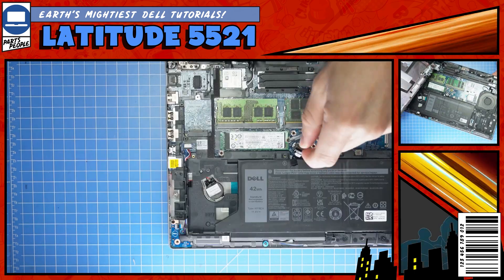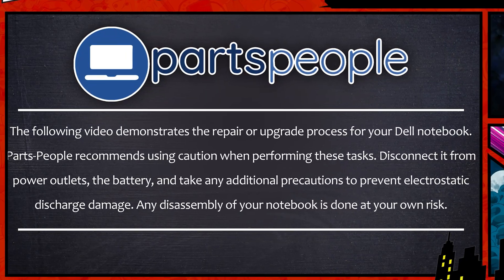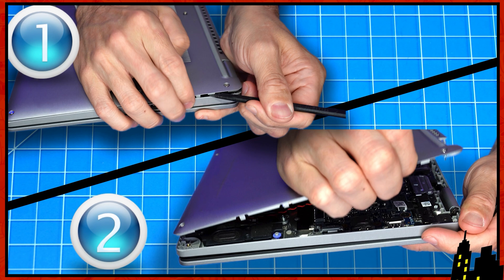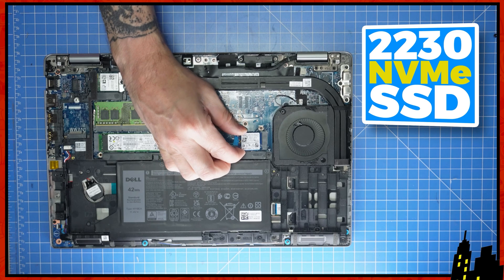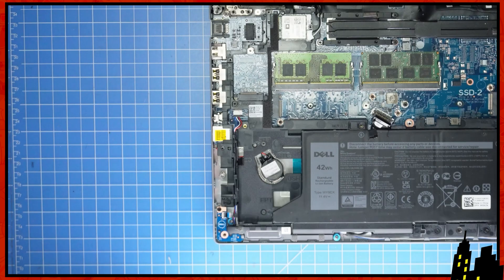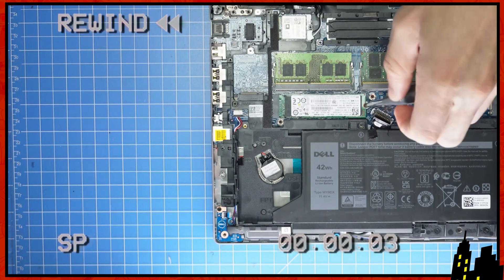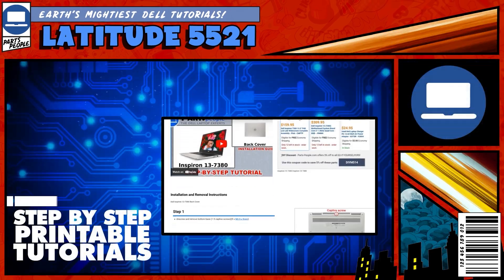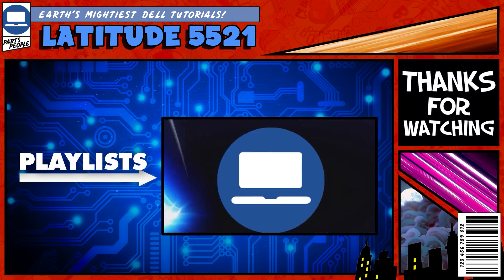How To Upgrade or Replace Your SSD | Dell Latitude 5521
/ dellpartspeople